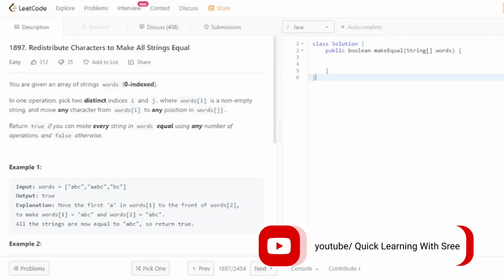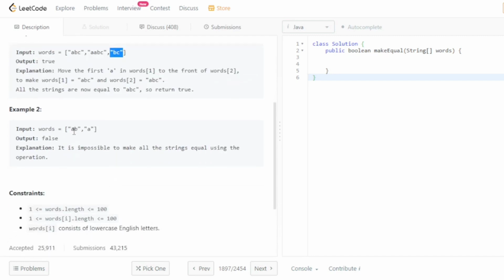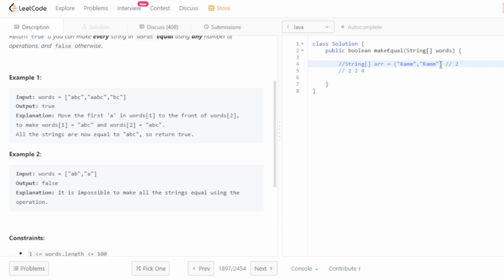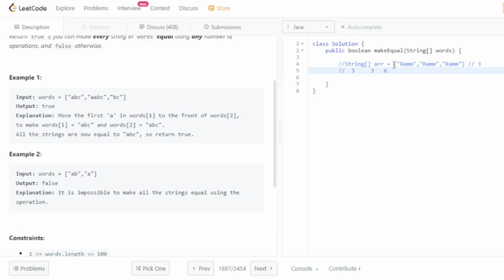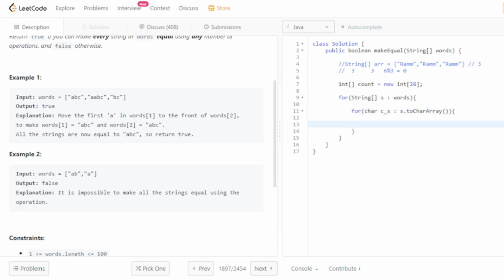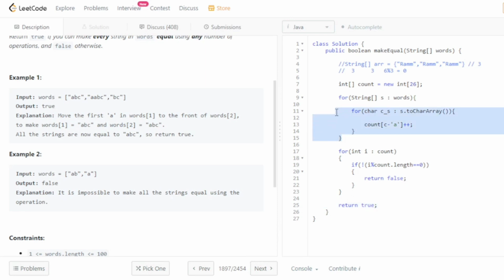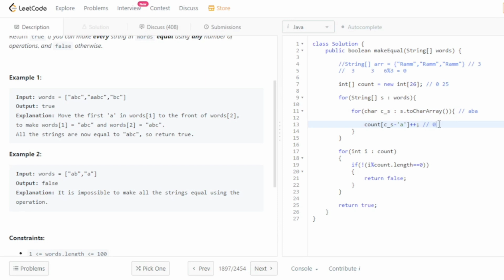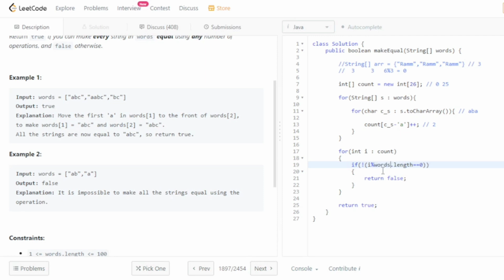1897. Redistribute Characters to Make All Strings Equal || In JAVA || Easy Way